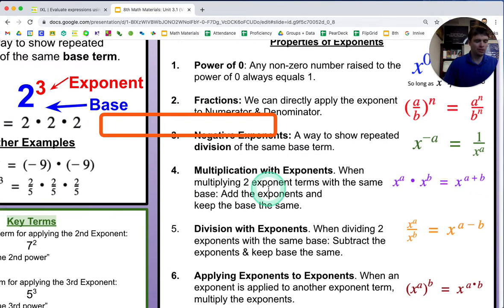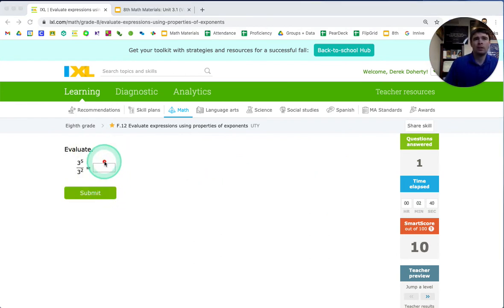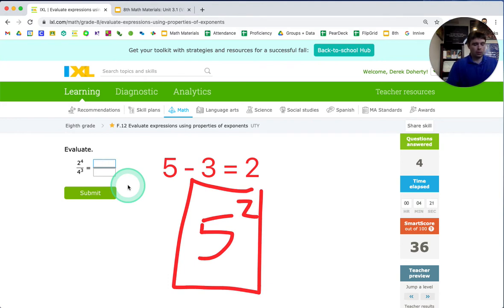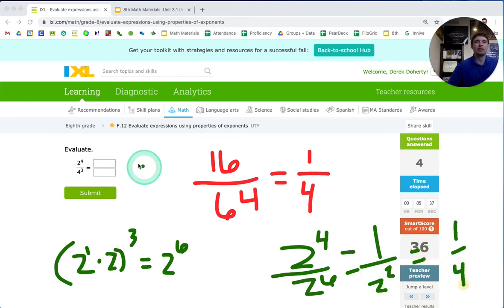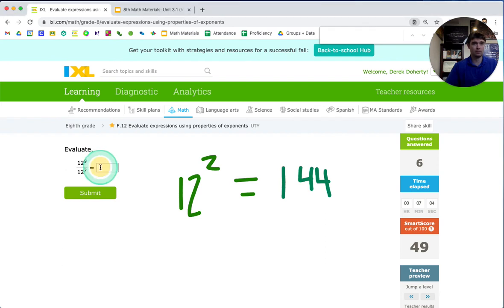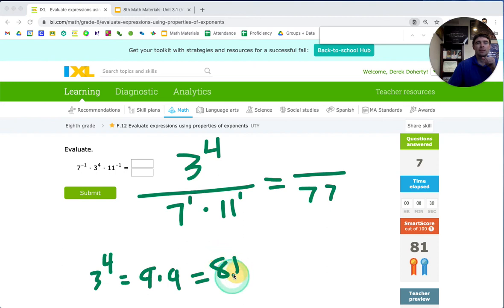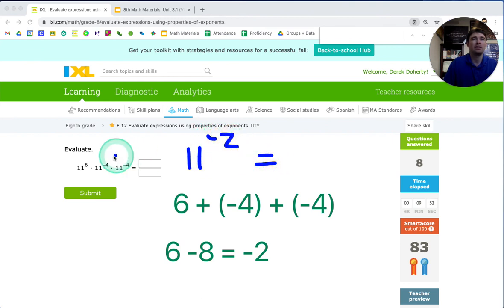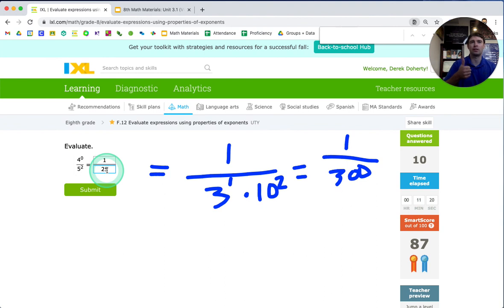F.12: Evaluate Expressions Using Properties of Exponents (IXL 8th Math)